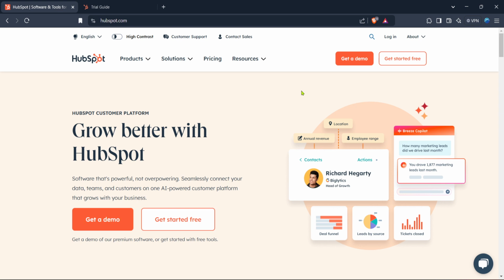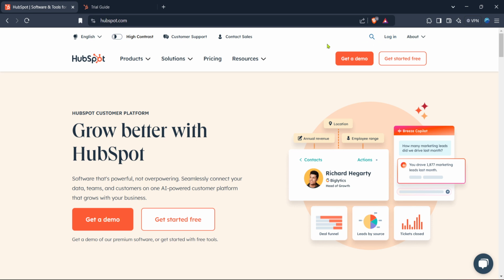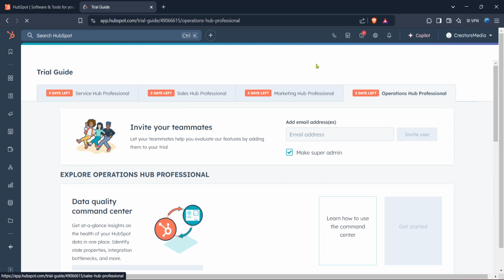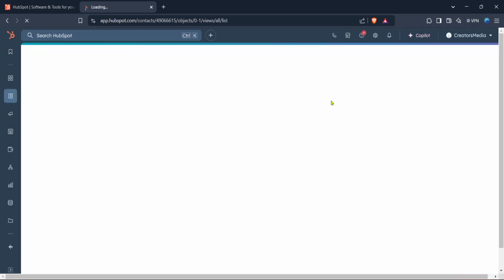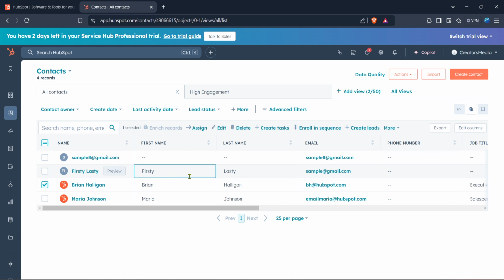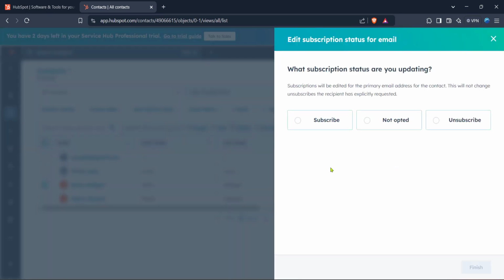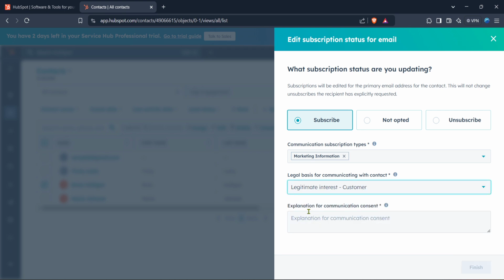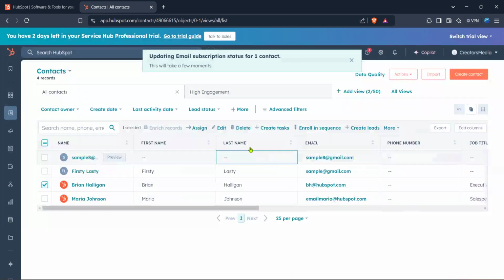How to Resubscribe a Customer to Hubspot (Full 2025 Guide)